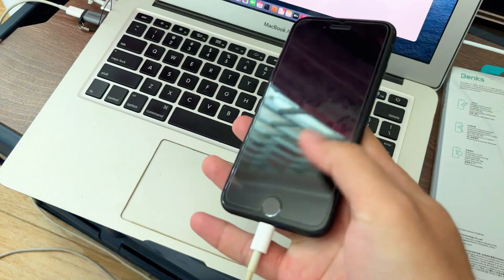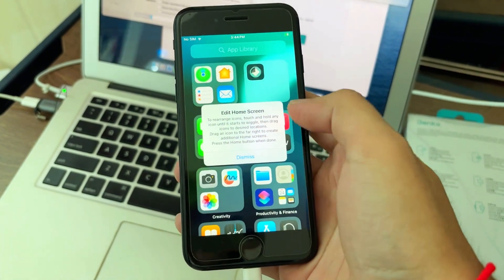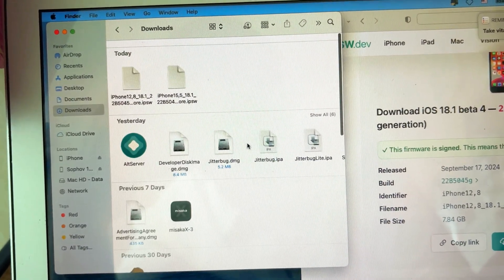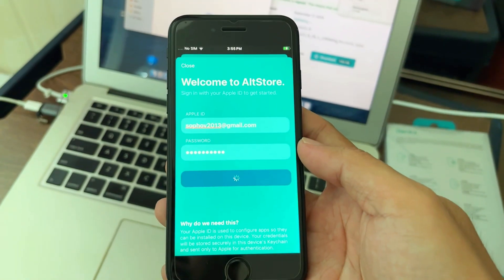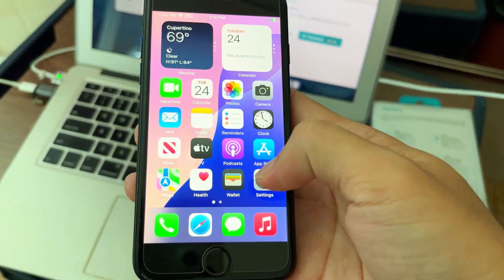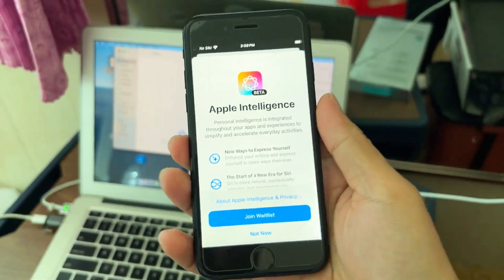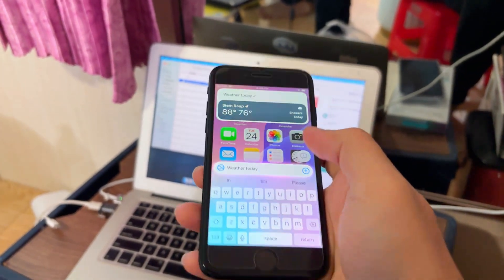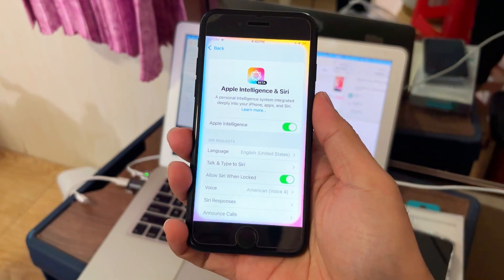Apple intelligence on iPhone SE - How to enable it on iOS 18.1 beta 4 🚀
For iOS 18.1 beta 4